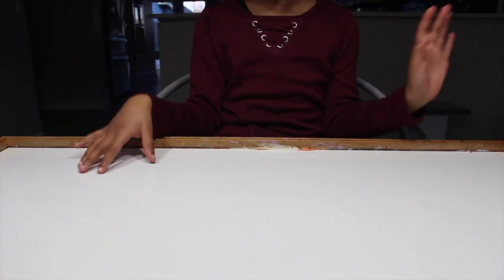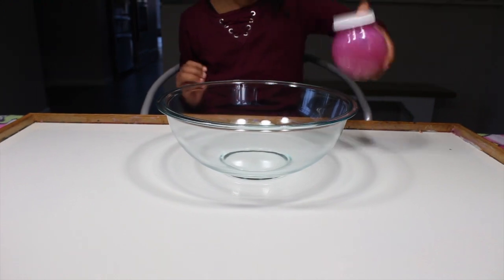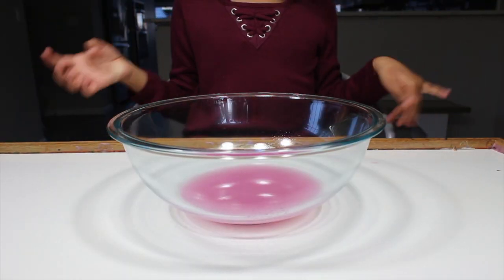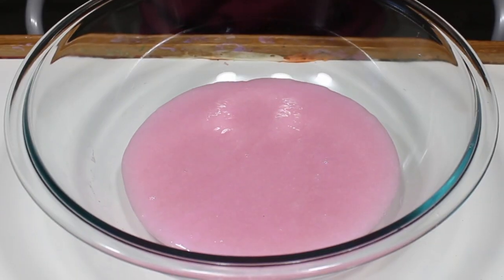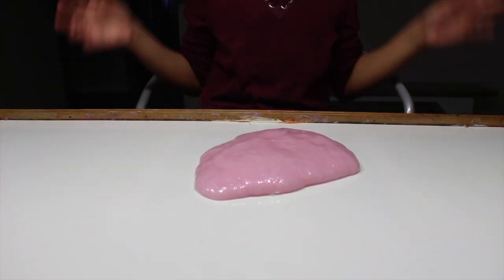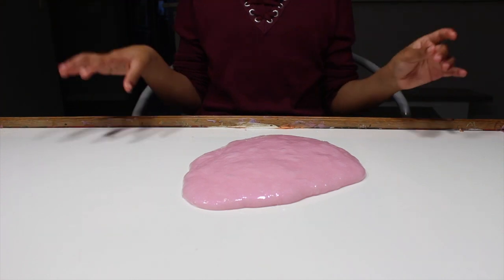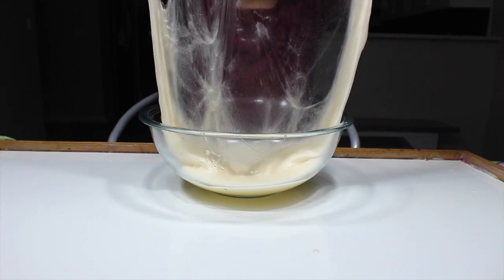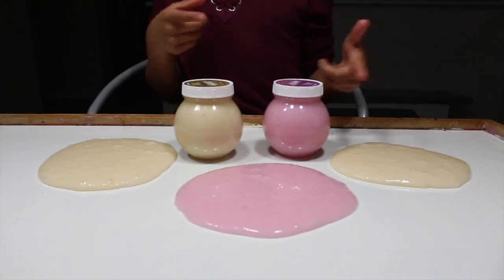Ruined slime makeover! Can we fix our slime that turned to water? Story time and slime Yayday tv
HEYYYYYYYYYY YAYDAY TEAM!! YAYDAY PRINCESS HERE!!! AND YOU WILL NEVER BELIEVE WHAT HAPPENED!! MY STORE BOUGHT SLIME TURNED INTO WATER!!! AHHHHHHH!! I HAVE NO CLUE WHY IT TURNED TO WATER BUT I THOUGHT MAYBE WE COULD FIX IT! LET’S GIVE THIS SLIME A MAKEOVER AND SEE IF WE CAN TURN THIS GLITTERY WATER BACK INTO SLIME!! THANK YOU SO SO MUCH FOR HANGING OUT WITH ME TODAY GUYS!!! YOUUUUU AREEEE THEEEEE BESTTTTT! AND ILYSM!!! IT'S INTERNATIONAL!!! CHECK IT OUT HERE!

SPECIAL THANKS TO:
- NEW CHANNEL: MATANIME
- HOW-TO TECHTORIAL